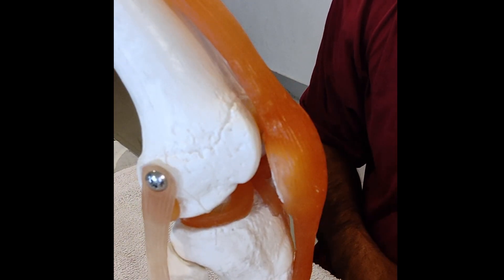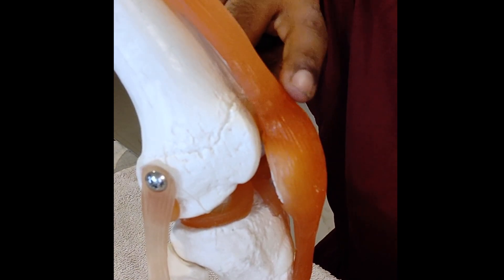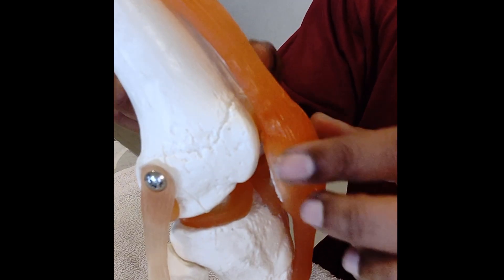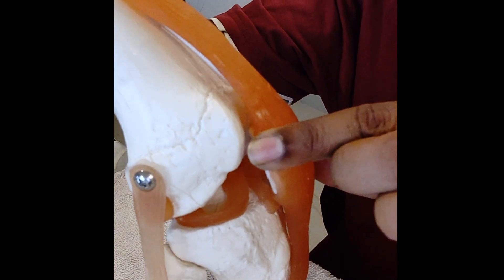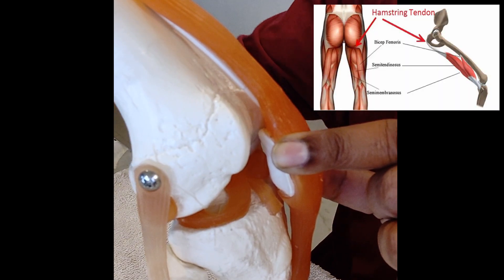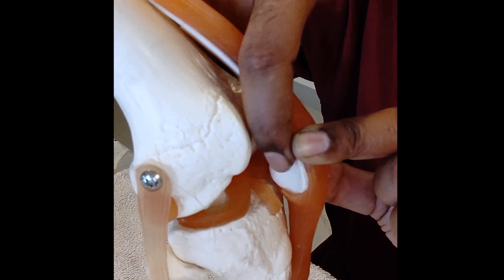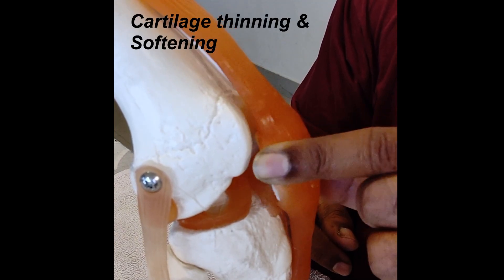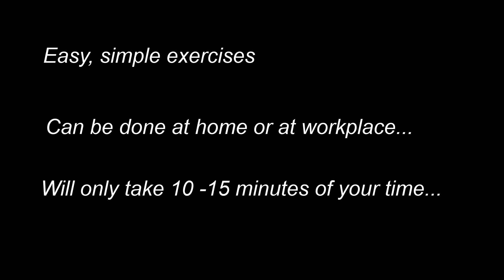KNEE pain | Patello-femoral pain| What can I do at home?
This video discusses a common cause of knee pain, which is felt in front of the knee and sometimes around it. This is a condition called chondromalacia patella or patello-femoral pain syndrome, which causes knee pain. I have explained briefly why this happens, what are the initial treatment we can do at home and also demonstrate some simple home exercises which can help to alleviate the pain.

If you want to see only the exercises, you may forward to the exercise demonstration from 5:50 sec onwards.